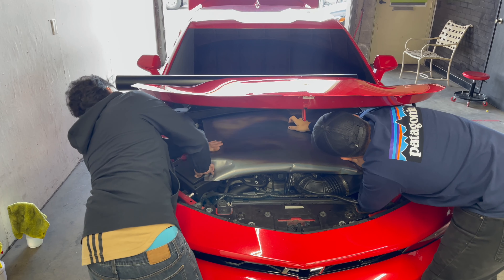PPF vs Wrap | ZL1 & S650 Both Get Work Done on their Hood!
Which is better, PPF or Wrap?

Watch as we wrap a ZL1 Camaro Hood in Satin Black, giving it a much more aggressive look! & We end off with a PPF installation on a nice Carbon Fiber hood that's on a brand new S650 Mustang!

Wrapped by: @Impeccablewraps
Shot by: @ShotsByKayyO
Camaro ZL1: @itstylerstone
S650 Mustang: @Shifftty_4g

Visit us at our shop!